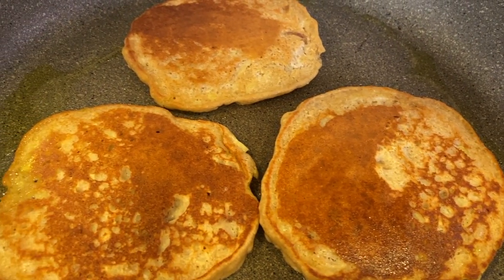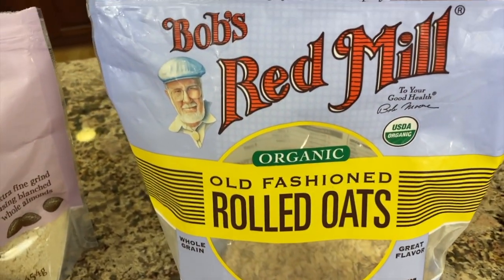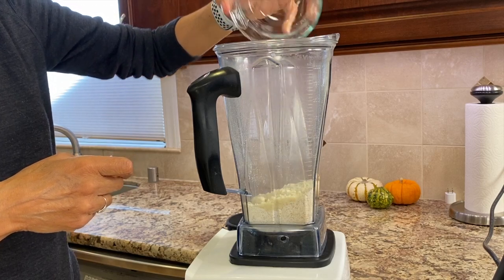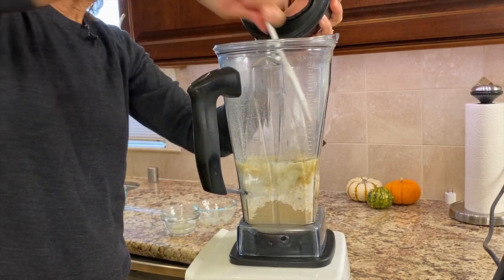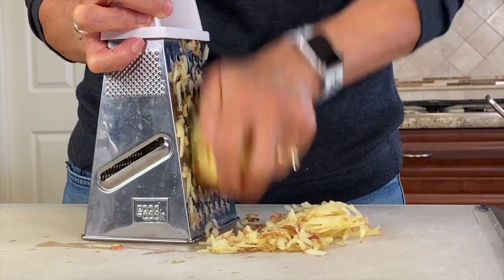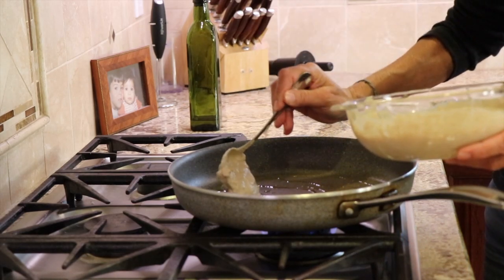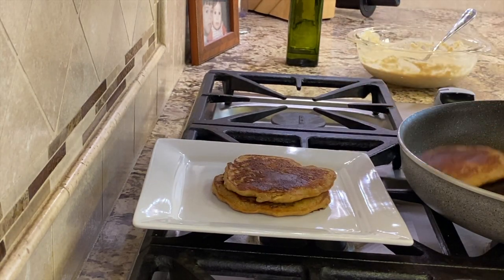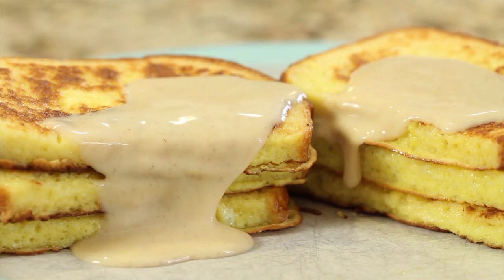Oatmeal Apple PANCAKES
Oatmeal Apple Pancakes. If you love apples and cinnamon, you will love these pancakes! Mix the batter in a blender and pour into a hot griddle and breakfast is ready in a flash.

Kitchen Tools I Like:
▶︎ Tortilla Warmer

▶︎ Wooden Spoons

▶︎ Vitamix 5200

▶︎ Cooling Racks

▶︎ Arrowroot Powder

▶︎ Taco Holders

Oatmeal Apple Pancakes Recipe
Ingredients:
1 cup organic oats
1 1/3 cup almond flour
1 cup unsweetened organic apple sauce
1 tsp. cinnamon
1 tsp. vanilla
1 tsp. maple syrup
2 pastured eggs
2 Tbsp. butter, melted
1 Tbsp. baking powder
1 organic apple, grated or finely chopped
Water or milk alternative to thin the batter as needed.
olive oil
maple syrup

Directions: Place the oats in a blender and mix until it turns into a flour. Then add all the other ingredients except the apple. Blend until smooth. Stir in the grated apple.

Heat a large frying pan over medium high heat. Add 1 or 2 teaspoons of olive oil to the pan and swirl the oil. Add a scoop of pancake batter and spread it out if it's thick. Cook until bubbles rise to the surface and the batter looks dry. Flip and cook another few minutes until the second side is golden brown. Place on a warm plate to keep warm. Serve with butter and maple syrup. Enjoy!

Rockin Robin
P.S. Please help me spread the word about my channel.